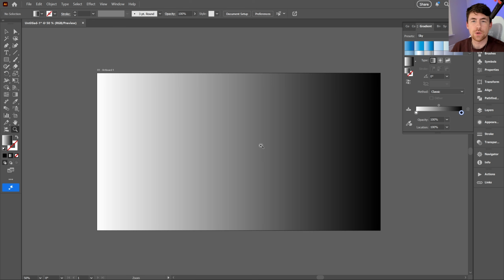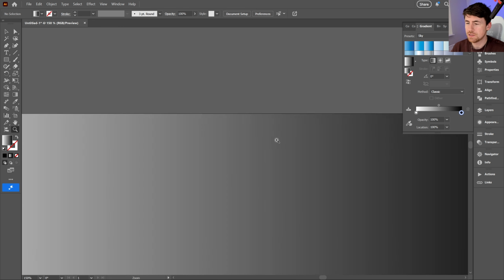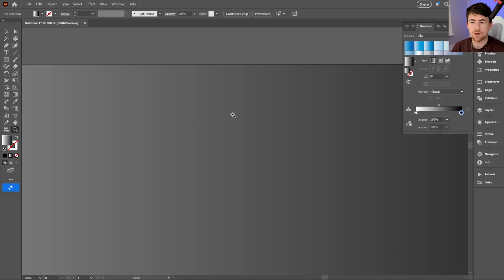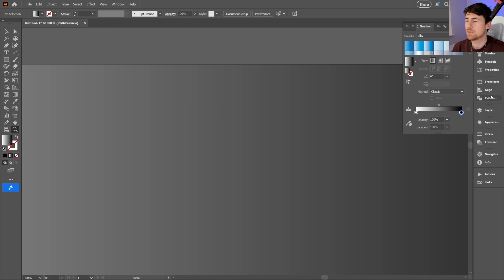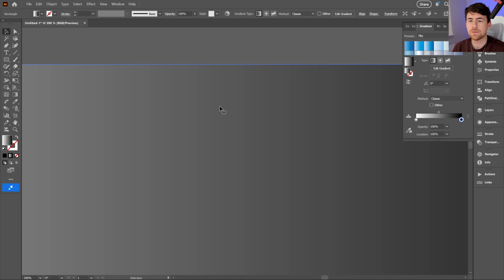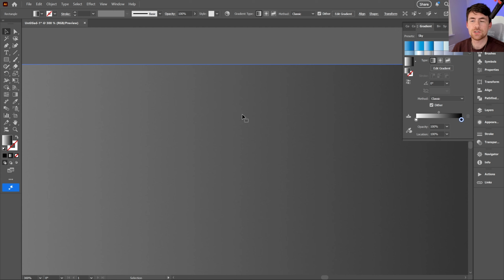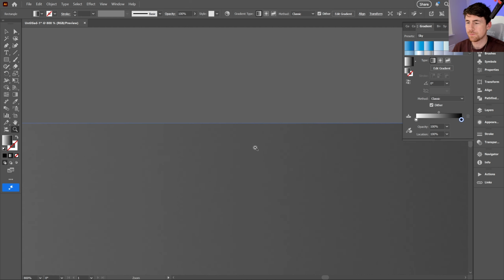How To Remove Gradient Banding In Adobe Illustrator CC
How to remove banding in gradients using the dither feature.

📒 Notes 📒

CTRL = Command
ALT = Option